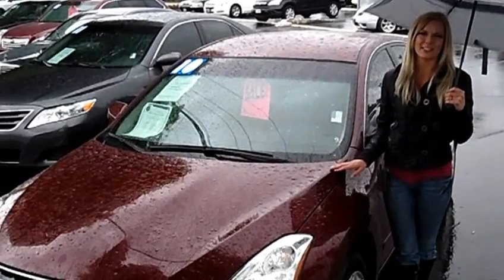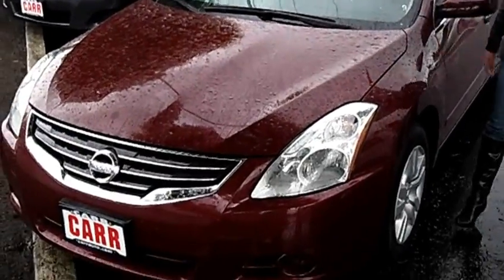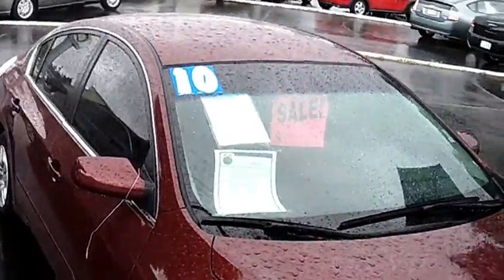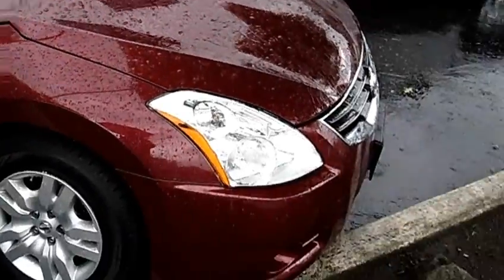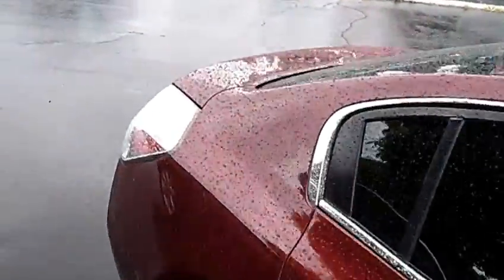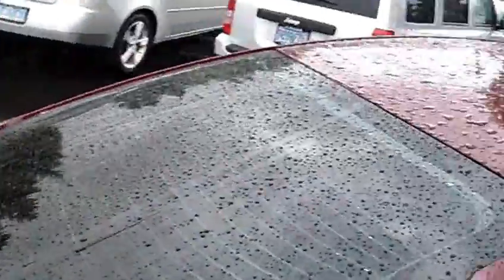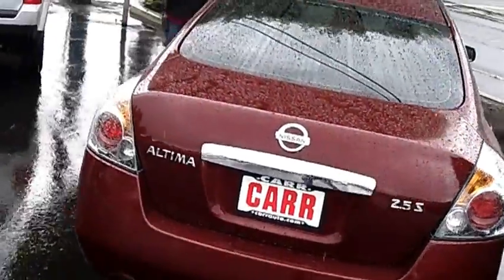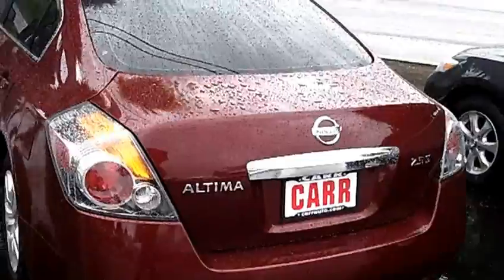2010 NISSAN ALTIMA 2.5s (STK# WP2420).MP4